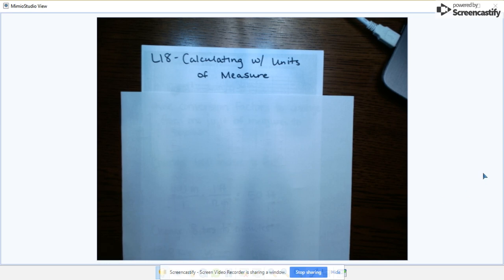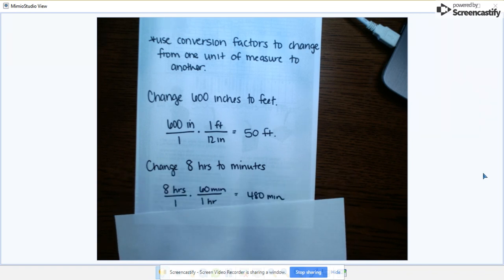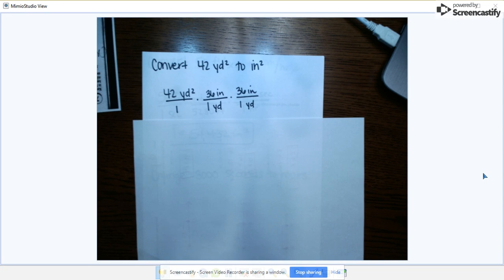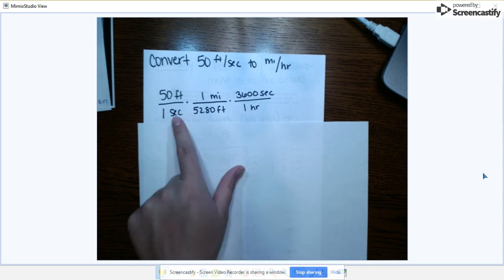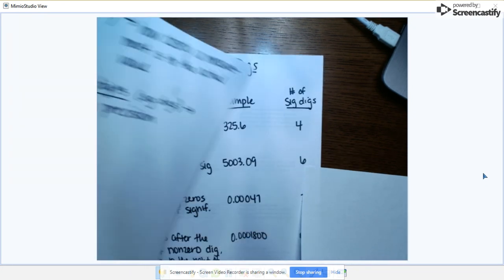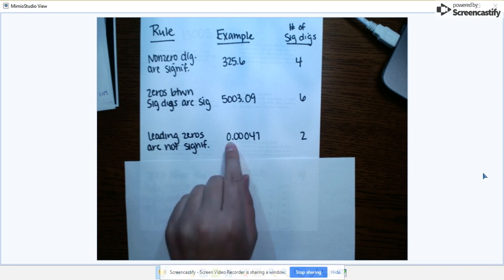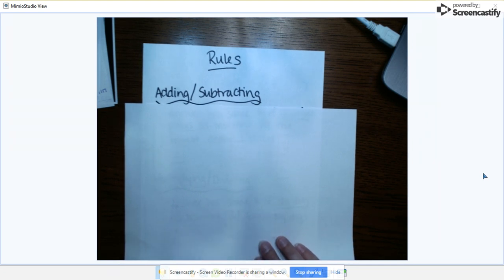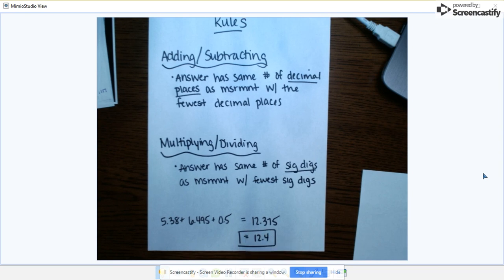L18 - Units of Measure and Sig Digs.webm